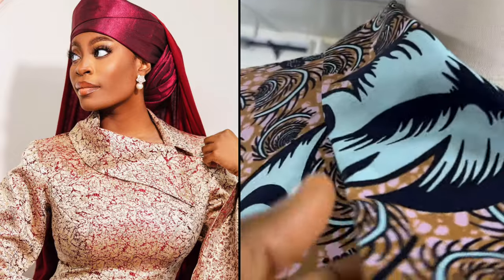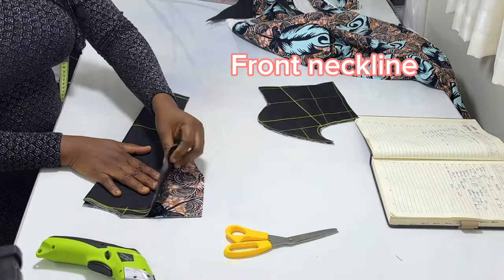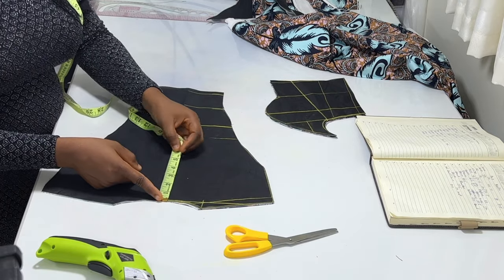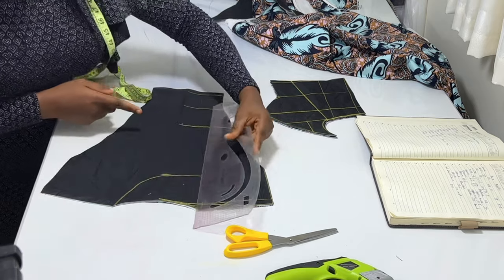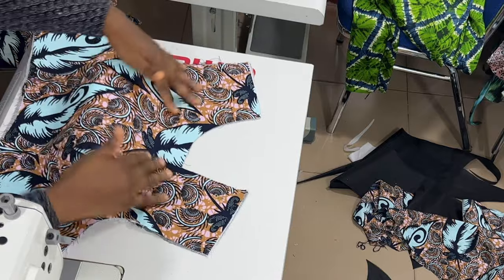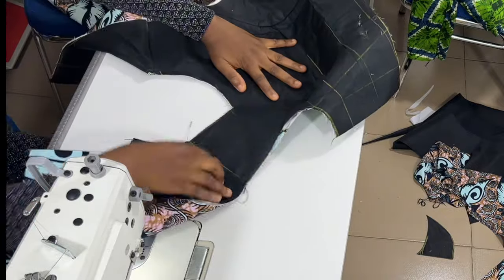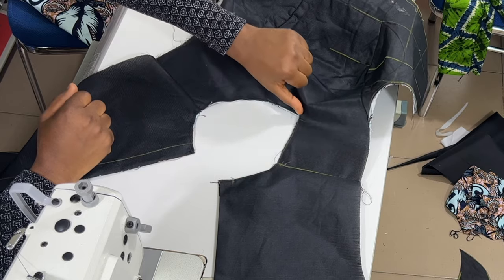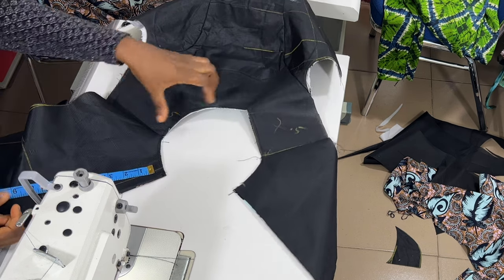How to cut and sew collar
Detailed yet simple steps of how to make the trending arewa collar